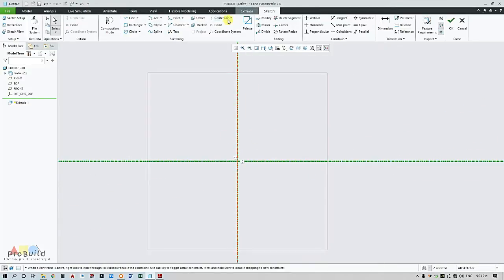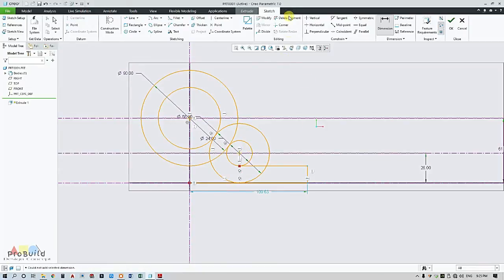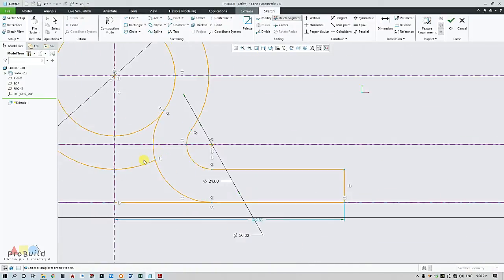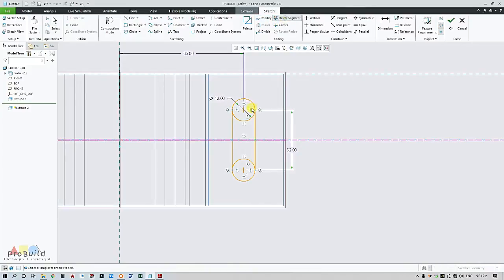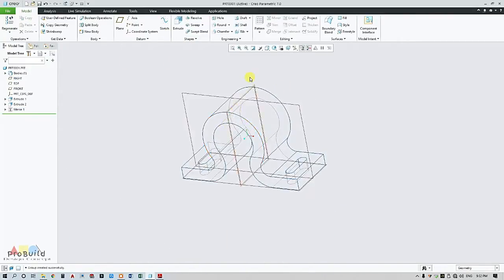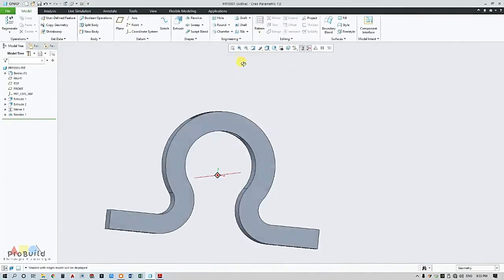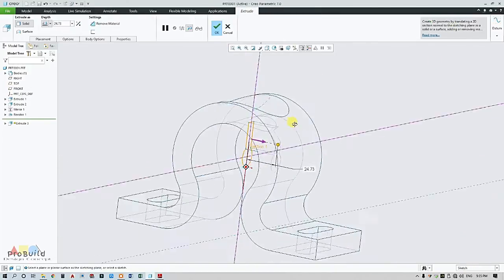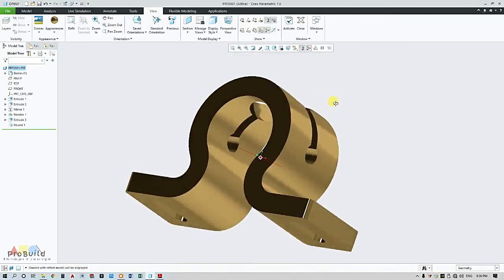PTC Creo parametric 7.0||Basic 3D Modelling||Simple Drawing Exercise-4||Beginners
Hey There!!!
In this session you ll get to know the operations involved to make the simplest 3d drawing in PTC Creo Parametric 7.0.
I ll let you know the way of drawing study before modelling.

Kindly do ping me up through mail or in comment section